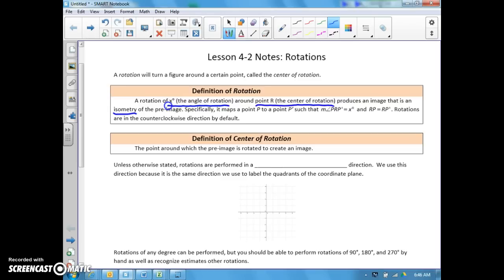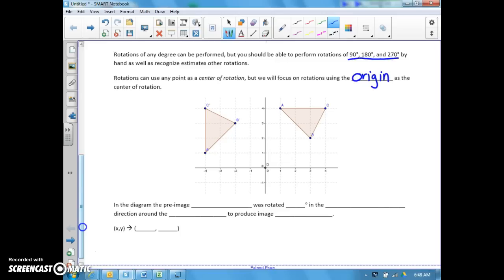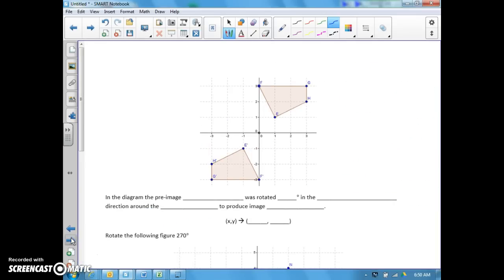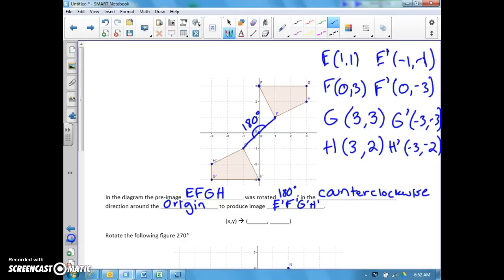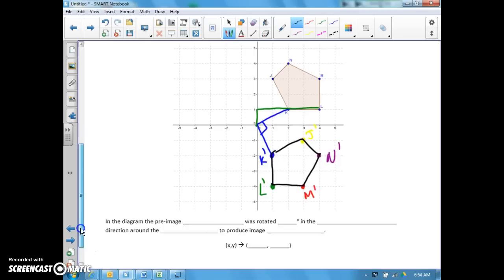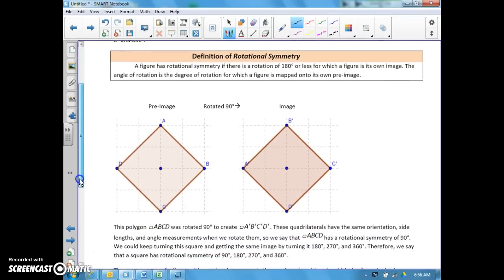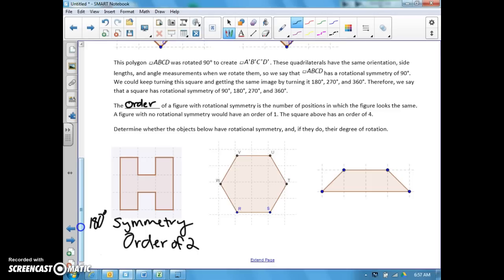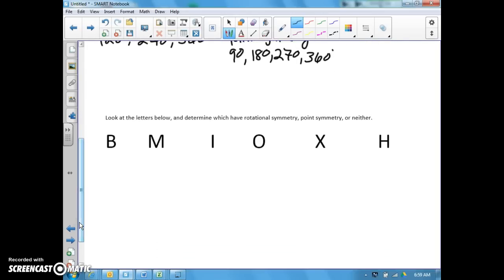Lesson 4-2: Rotations